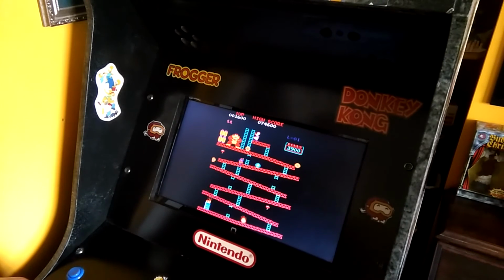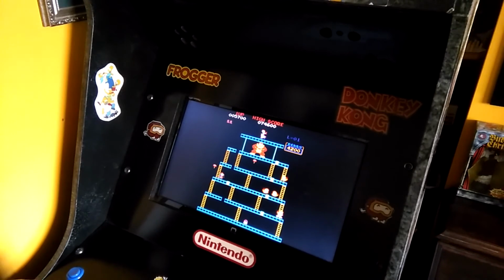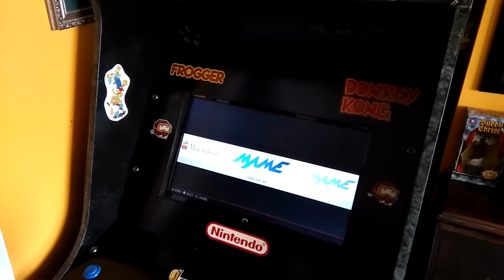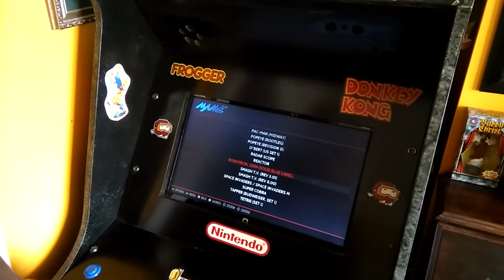Build a Raspberry Pi Arcade Cabinet -Part 2 (It's not that Difficult)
A follow up from my first video and a few tweaks.
Build your own cabinet. It is not as difficult as you may think.

My Company

NO WARRANTIES: All of the information provided in this video is provided "AS-IS" and with NO WARRANTIES. No express or implied warranties of any type, including for example implied warranties of merchantability or fitness for a particular purpose, are made with respect to the information, or any use of the information, in this video. John Loney and Cloverleaf Landworks Ltd. makes no representations and extends no warranties of any type as to the accuracy or completeness of any information or content of this video.

It is your responsibility to evaluate your own safety and physical condition, or that of your clients, and to independently determine whether to perform, use or adapt any of the information or content in this video. Any repair and/or modification may result in injury. By voluntarily undertaking any task displayed in this video, you assume the risk of any resulting injury; your safety is the sole responsibility of the user and not John Loney and Cloverleaf Landworks Ltd. .